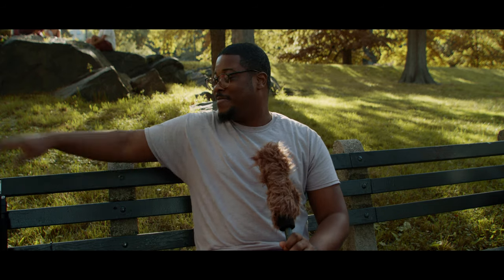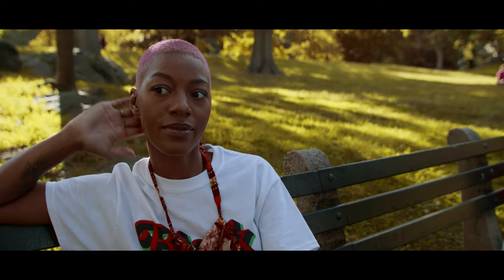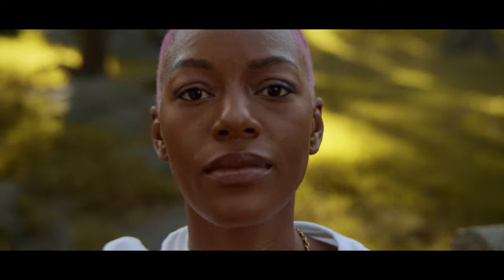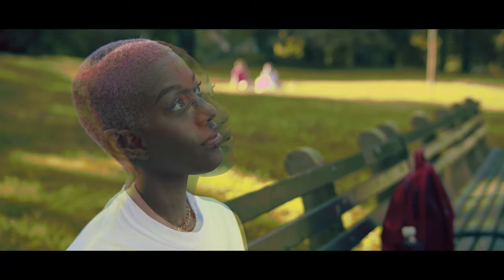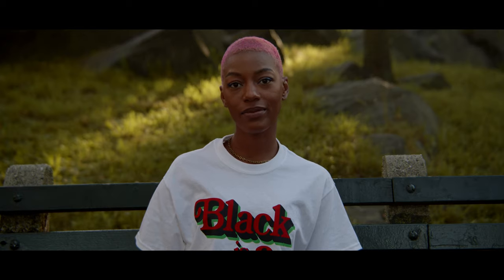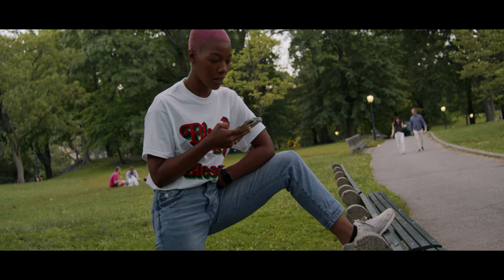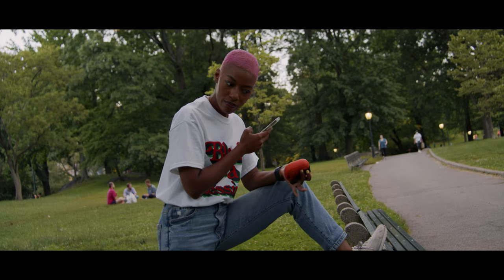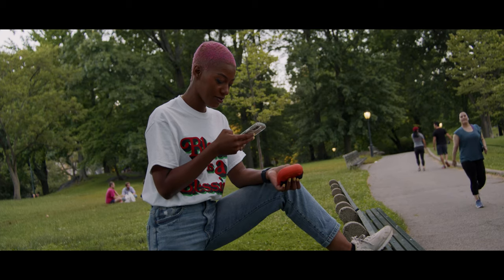Lighting Darker Skin Tones | BMPCC 6k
Let me know any questions and suggestions you may have about this video in the comments below. Also, help us make our videos by leaving suggestions down below so that we may give you a better viewing experience.

Color Graded with my NYC REC709 LUT in Davinci Resolve

Gear Used/Owned:
BMPCC 6K
DZO Pictor Zoom 20-55
Zoom F6
Audio-Technica (AT8035) Shotgun Mic
SmallRig Matte Box
4x4 Tiffen 4-Stop ND Filter
Tilta Nano Nucleus

**Don't forget to leave a "Like" that tells YouTube that more people should watch my videos, and hit the '🔔' so you will get a notification as soon as my videos post, Thanks You!**